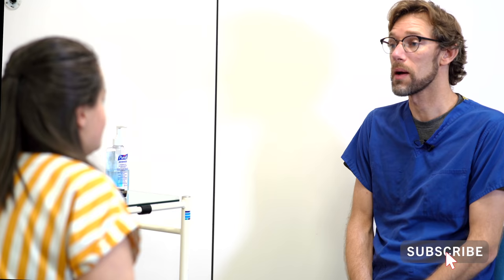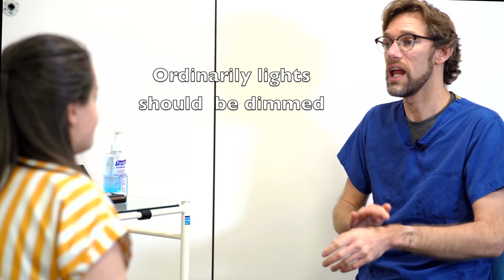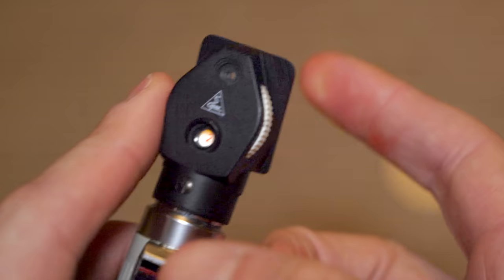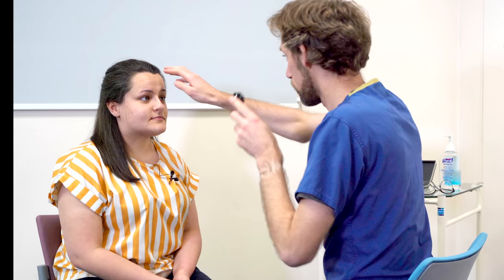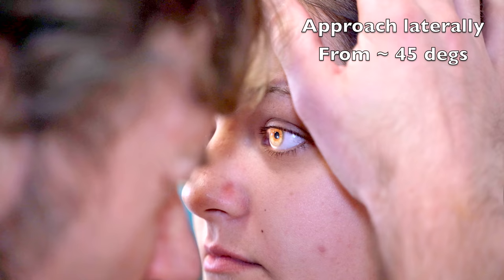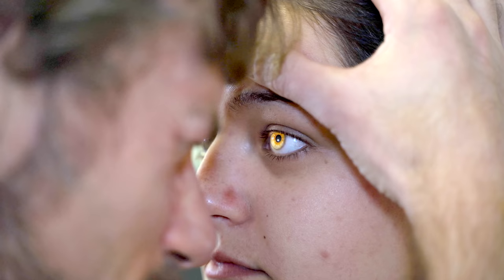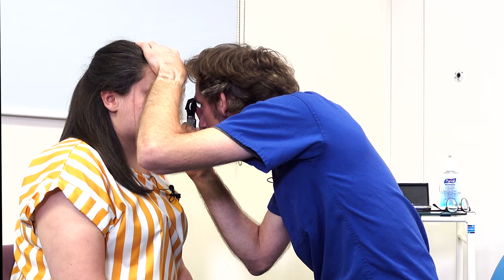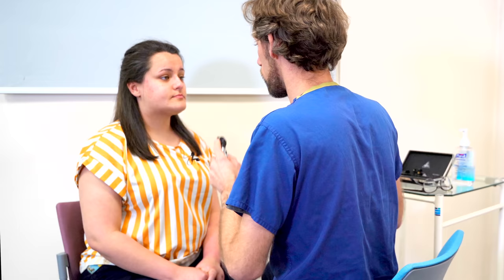Ophthalmoscopy - Eye Clinical Examination - OSCE - Dr Gill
Direct Ophthalmoscopy use of the eyes is a very challenging clinical skill, incorporating both the examiner's knowledge of the retina, but also understanding the use of the ophthalmoscope

In this clinical skills tutorial, we look at the use of the direct ophthalmoscope as part of an ophthalmic examination

it should be noted that in the ideal circumstances, the room lights will be dimmed during the examination, and dilating eye drops used to improve the visualisation of the fundus

Some people may notice an ASMR effect from this clinical examination

00:00 - Pre-examination Consent and Procedure Overview
00:45 - Patient Identification and Vision Check
01:01 - Ophthalmoscopy on the Left Eye
02:33 - Transition to the Right Eye
03:38 - Conclusion and Health Assurance